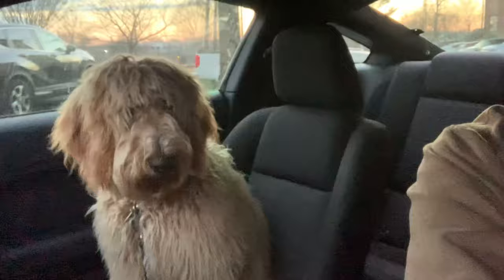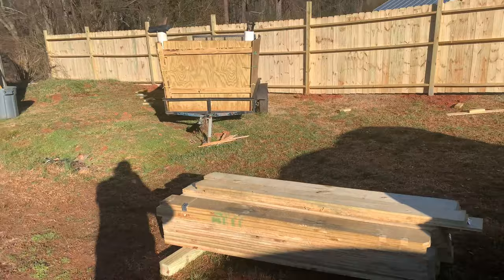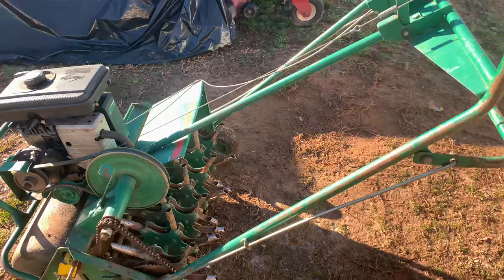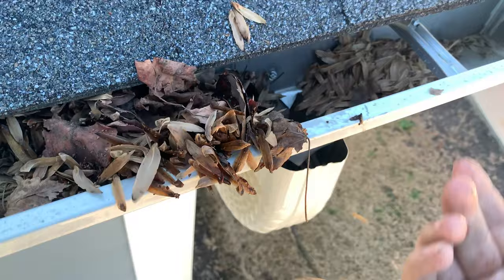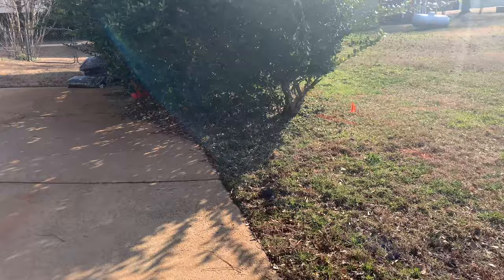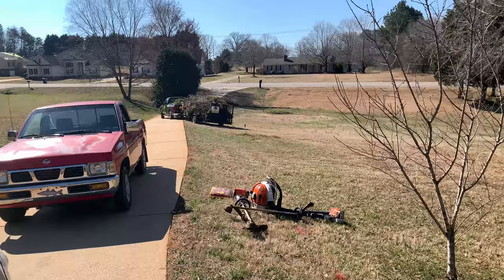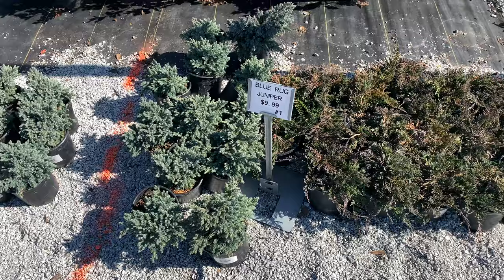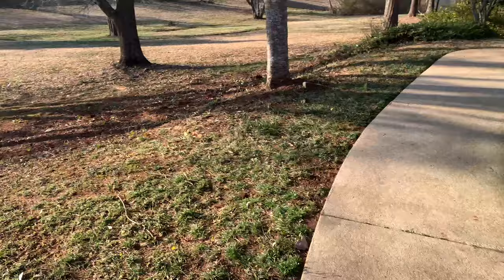Spring clean-up lawn (Vlog 1)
First spring cleanup of 2021:

This week we started a spring cleanup at a customers property.